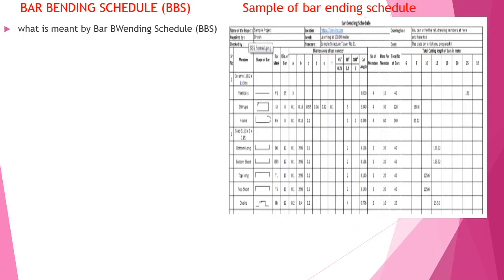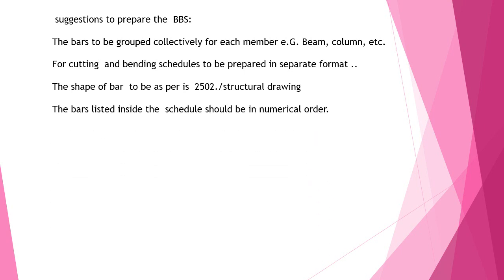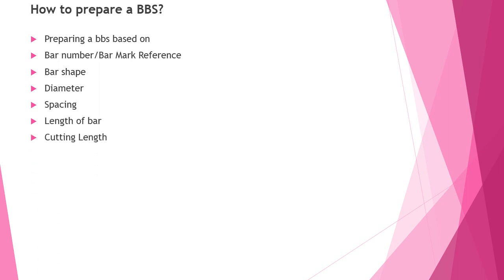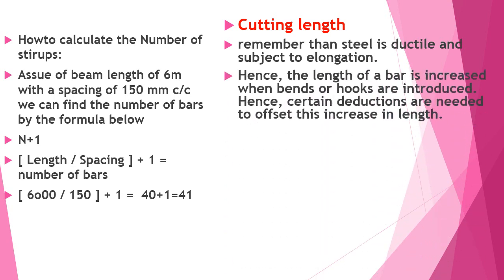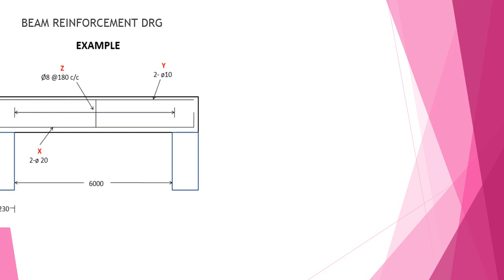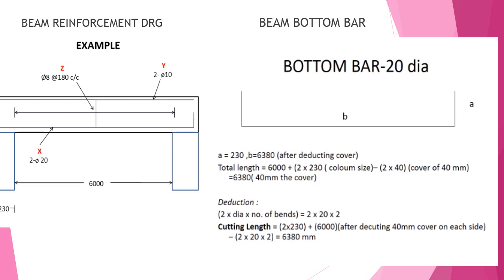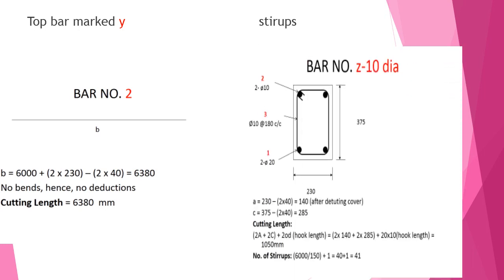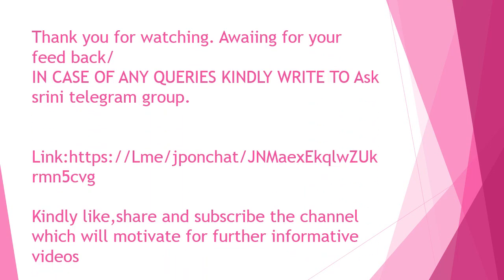Bar bending schedule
this video explains how to create a bar bending schedule